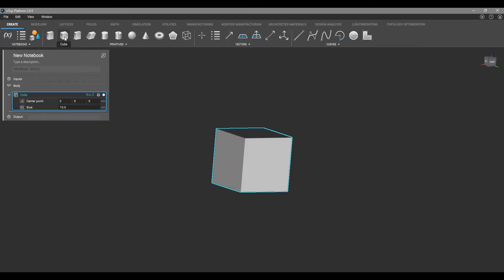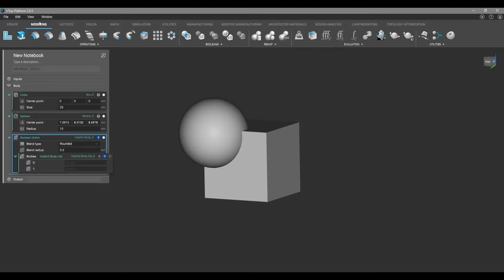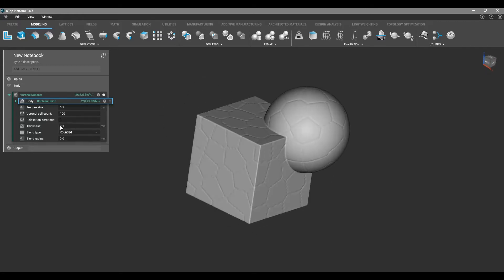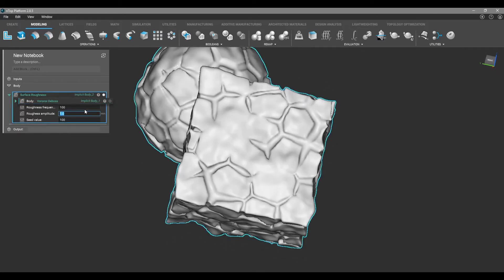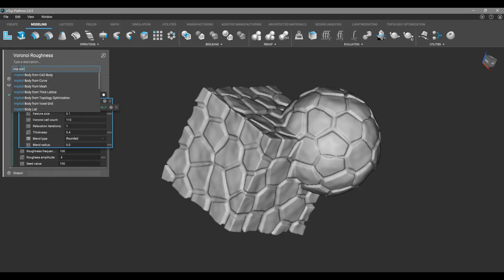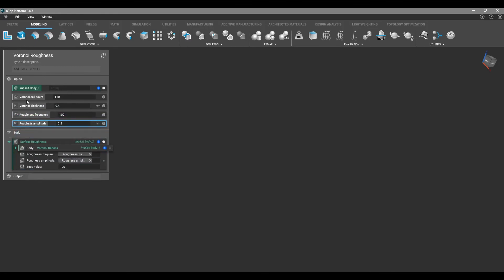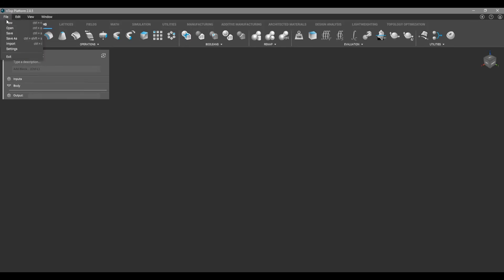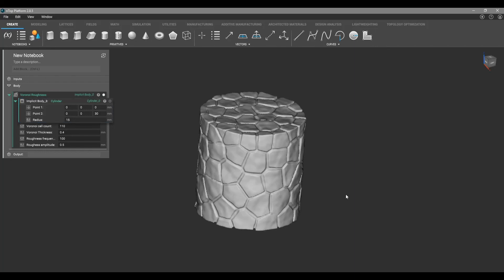0133AF – The Additive Guru, navigating nTopology and surface texturing.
Ben Tucker of TAG demonstrates how to use the notebook function and also how to make surface textures.